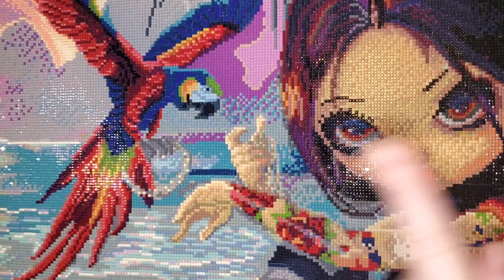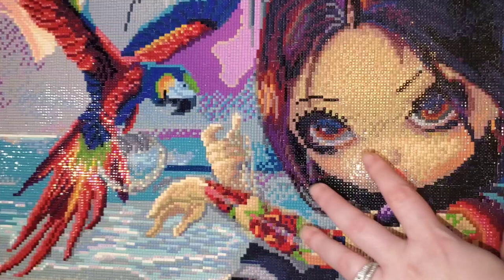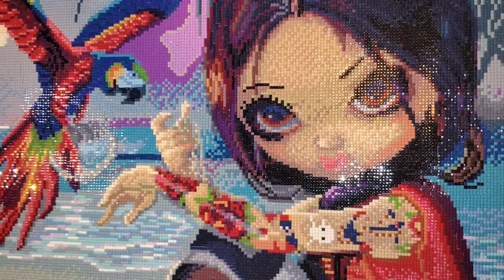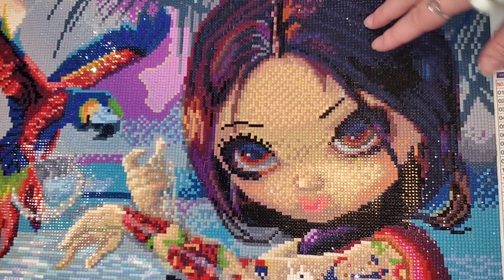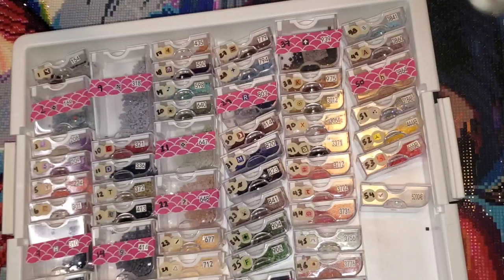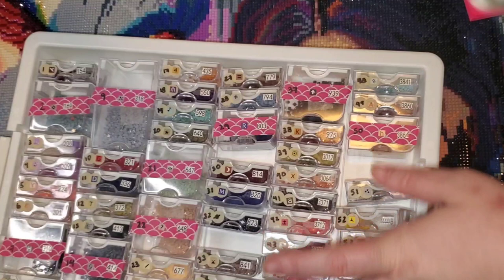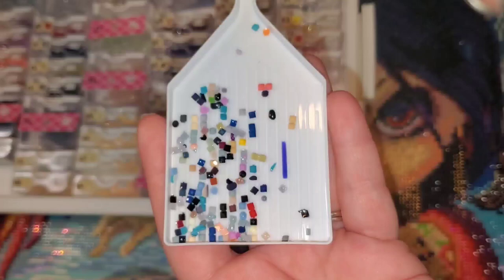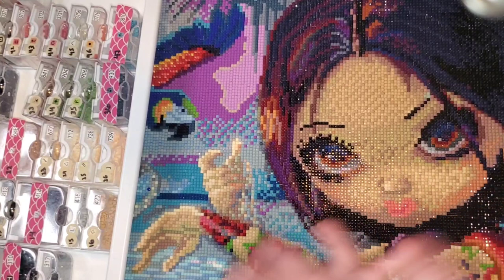☆Post Review - Bootstrap Betsy☆ - Diamond Painting Shoppe, softer rendering and resin drills 😍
Today's video will be a Post Review, where I discuss what I liked, didn't like, and my overall thoughts, after I've completed a canvas. This Diamond Painting Shoppe kit is a 65x50cm square RESIN drill kit, with 54 colors, including 4 ABs. This poured glue canvas is legally licensed from artist JasmieBecket-Griffith, and part of her Public Domain Project. This softer rending of Bootstrap Betsy also has barely any 310 😱

ETA - this is a different manufacturer than the rounds came from. this one specializes in resin drills